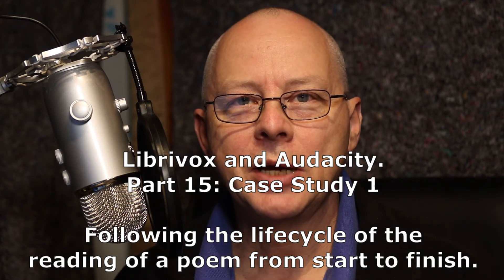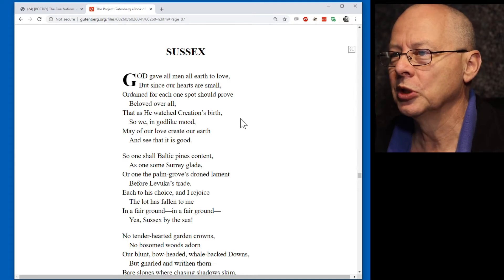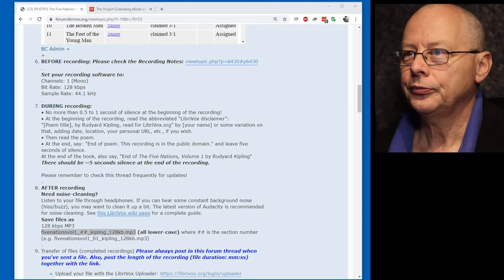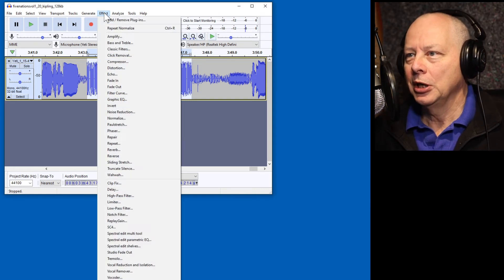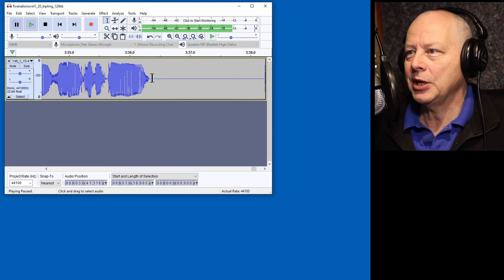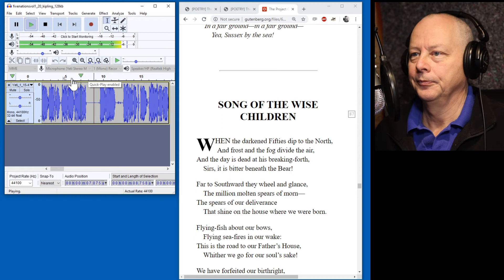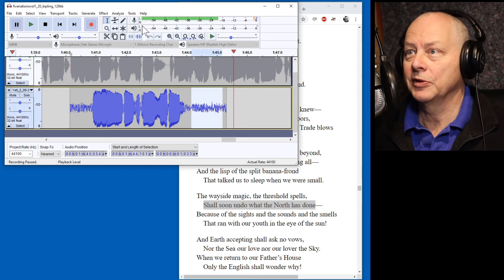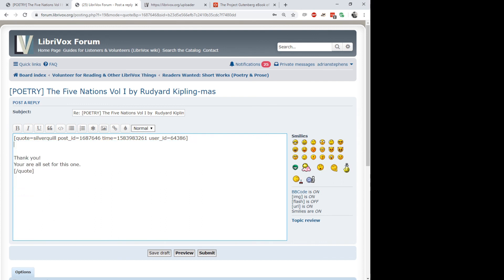Librivod and Audacity. Part 15: Case Study (Poem)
In this video you can see the entire lifecycle of the recording of a poem.  It starts with finding a poem to read on the Librivox forum,  interacting with the Book Coordinator,  reading the poem,  editing the poem,  uploading the poem,  and being given the all-clear by the Proof Listener.